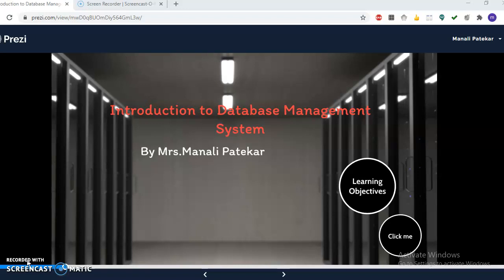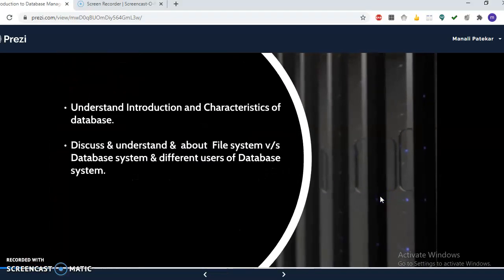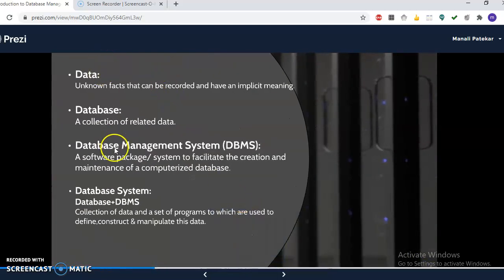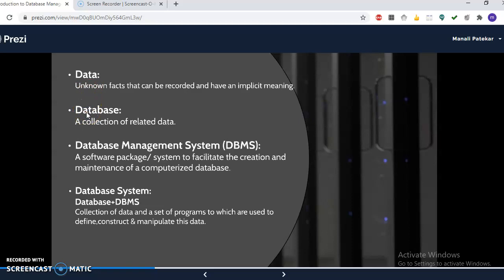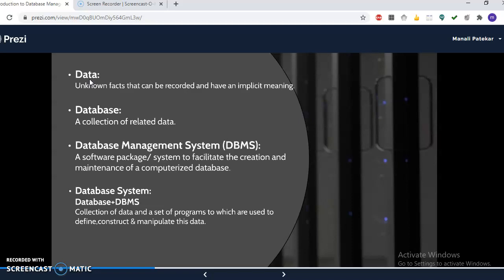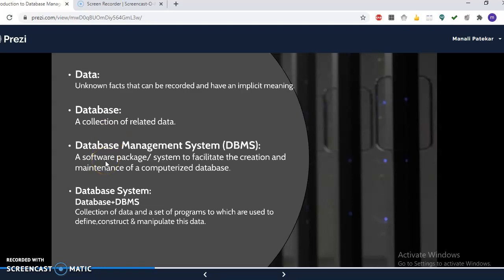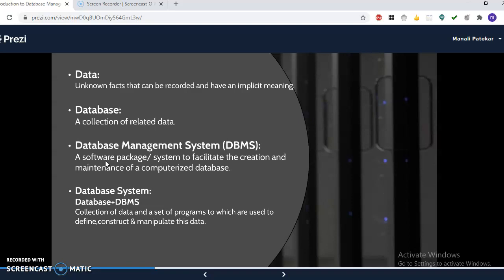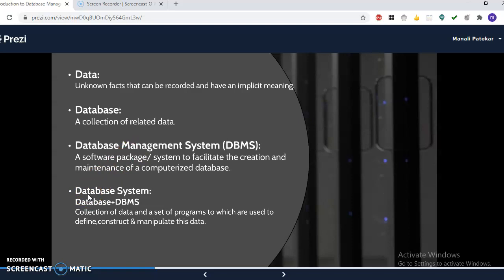Introduction to DBMS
In this video I have discussed basic terminologies used for Database Management System.
Data Database DBMS Database System